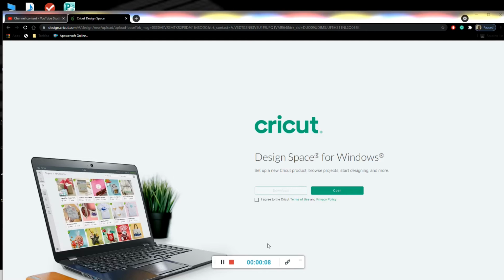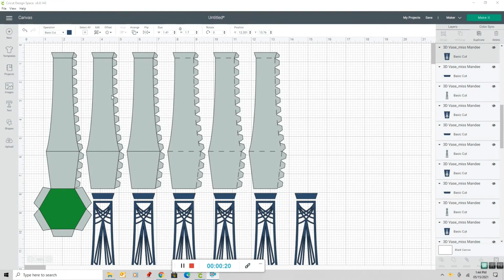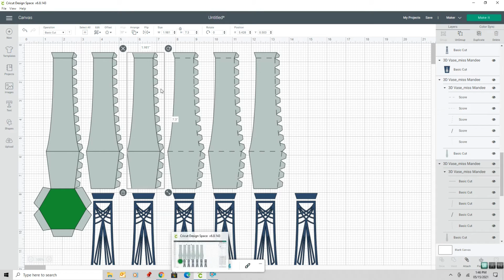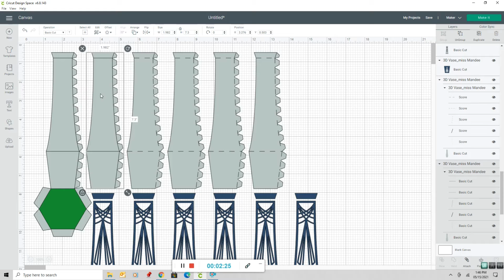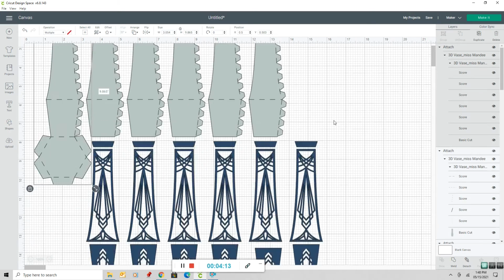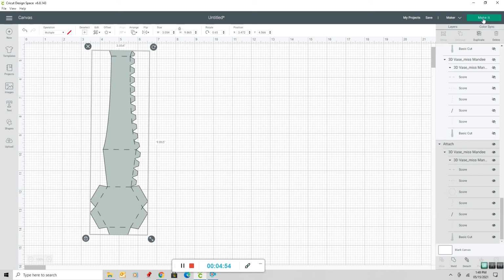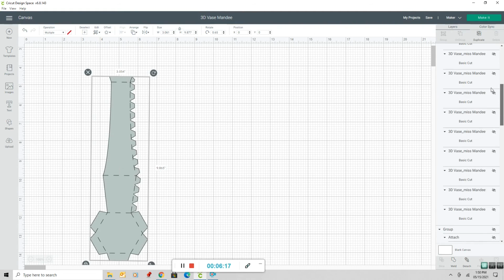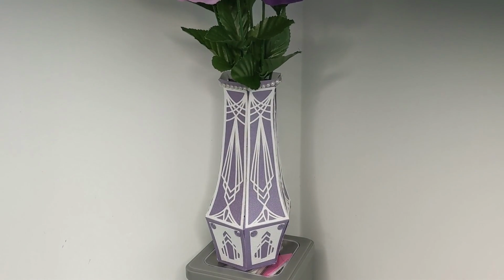Share it Saturday Collaboration (Cricut Maker) - Shareitsaturday2021 July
hank you for stopping by and watching this video. The purpose of the videos is to show how to use specific features on  Please be sure to check out all of the other ladies that are participating in the collaboration.

Also, if you have any questions or certain features on the machine that you would like to know/see be sure to put the question in the comment section  below.